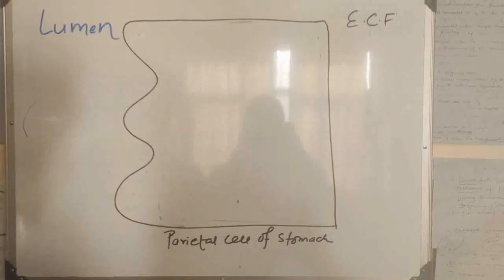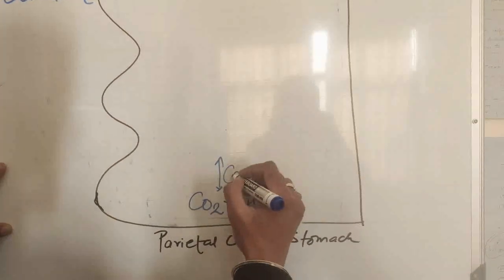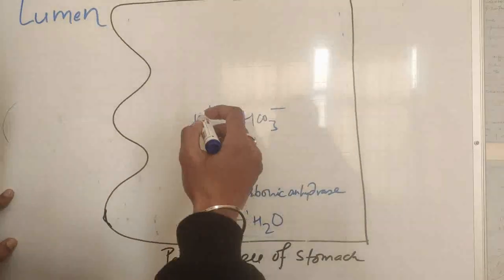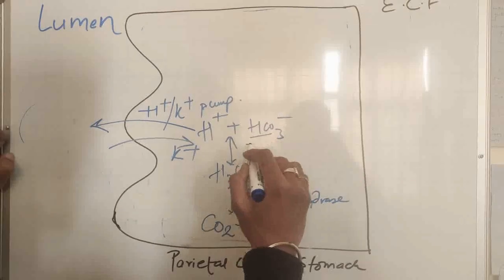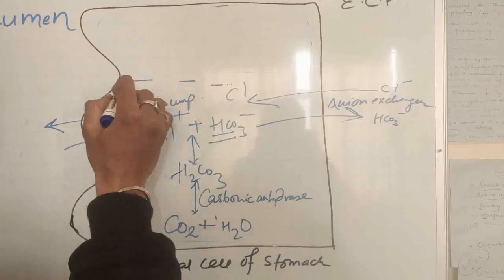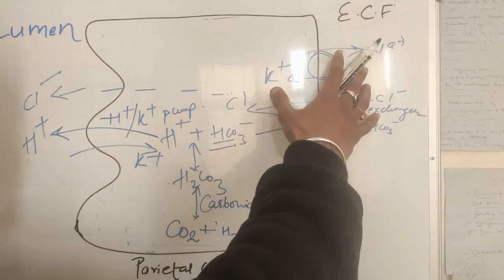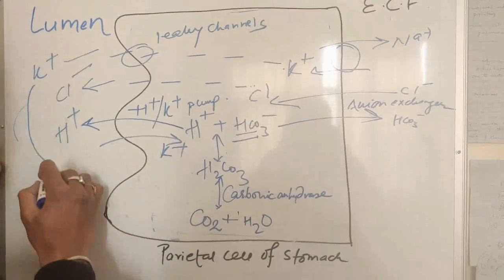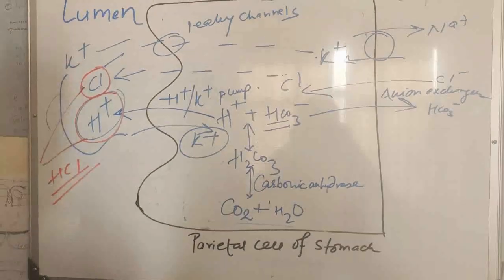Mechanism of HCL secretion in stomach | MBBS GI PHYSIOLOGY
Short and simple explanation of HCL secretion in stomach in 2 minutes.
for more clinical vignette and mcqs.
HCL
HCL secretion
Mechanism of HCL secretion
HCL secretion in stomach
Stomach physiology
GI physiology
Gastrointestinal physiology
Parietal cell
Parietal cell function
Peptic ulcer
MBBS
BDS
NURSING
Proton pump
hydrogen potassium pump
hydrogen potassium exchanger